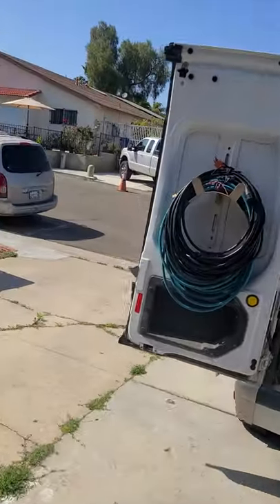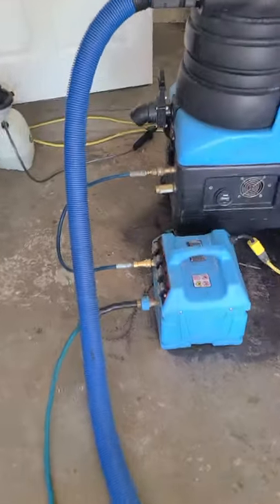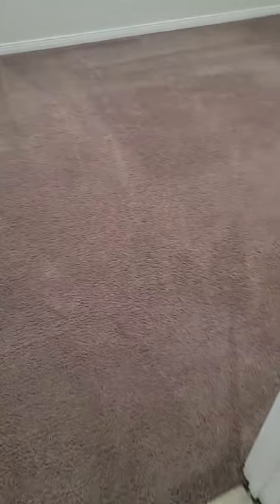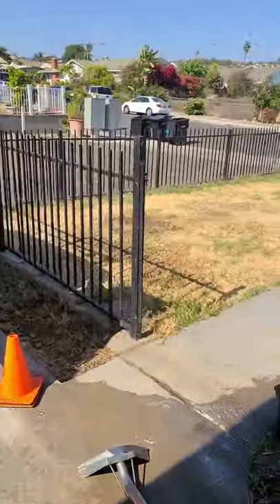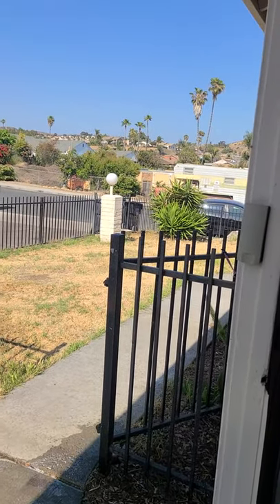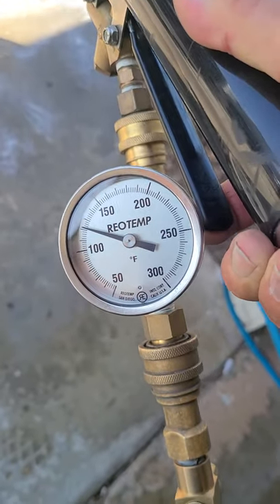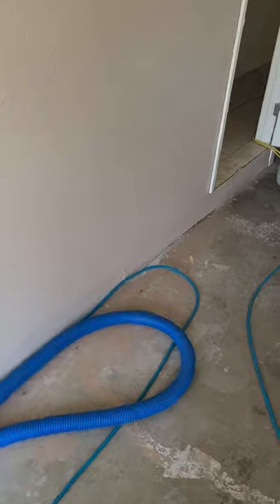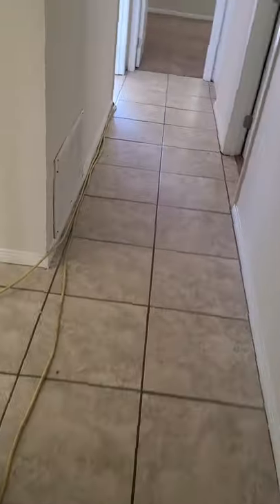Mytee Hot Turbo electric heater Review.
I was using 1 Mytee Hot turbo to see the water temperature. the portable has Hot water out of the tub.